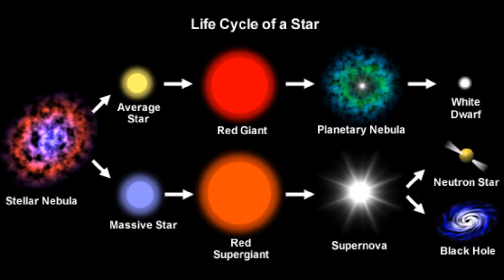The life cycle of a star